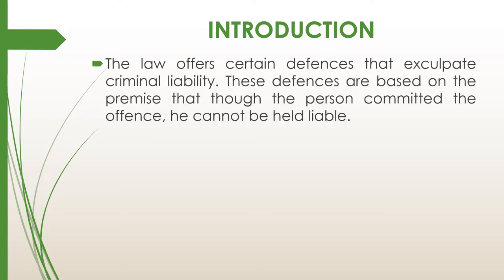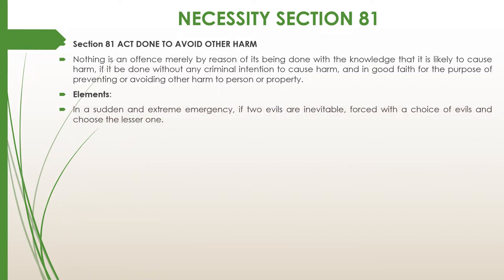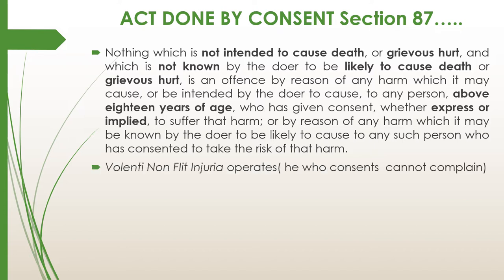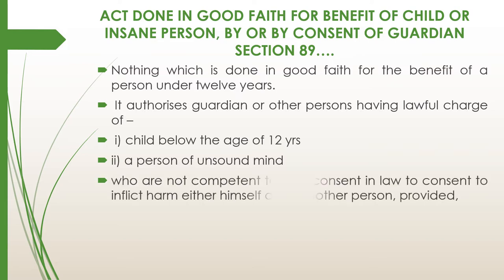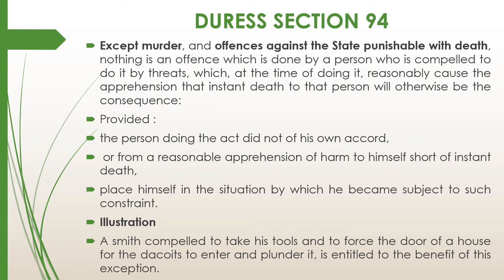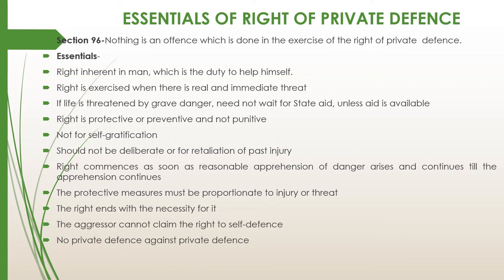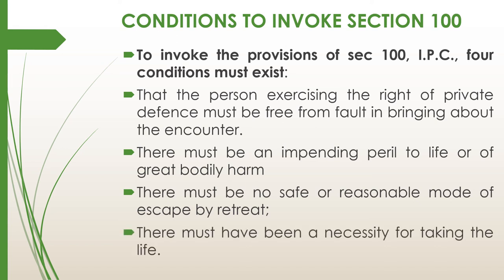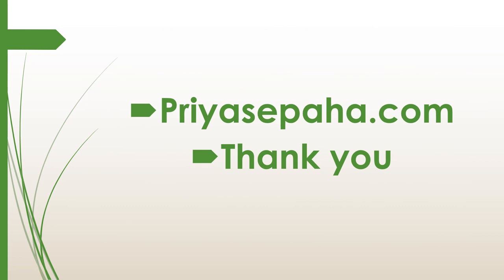General Exceptions (justifiable) under the Indian Penal Code, 1960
This video explains, General Exceptions (justifiable) under the Indian Penal Code, 1860 Part - II.